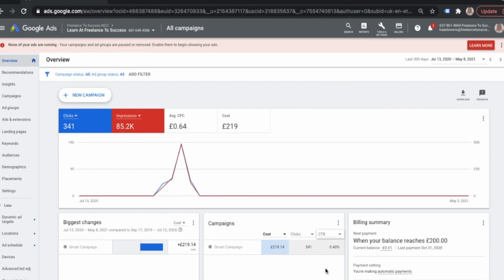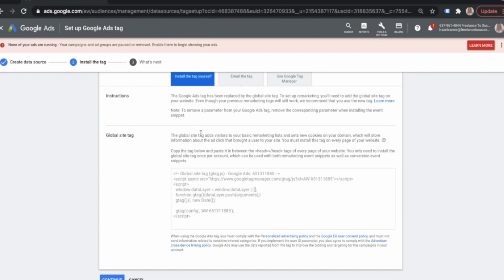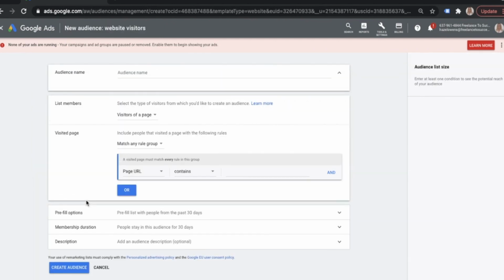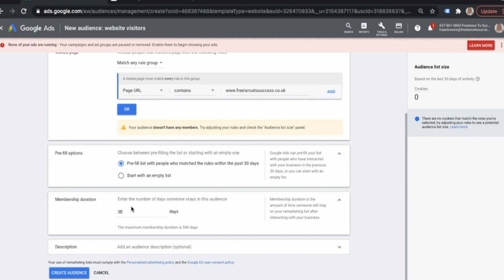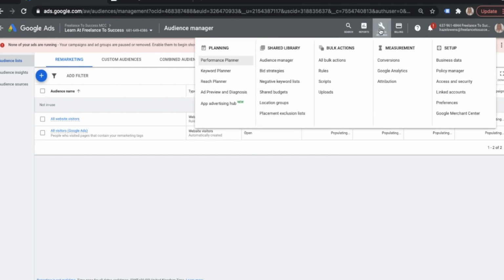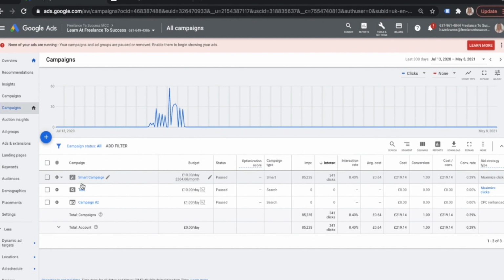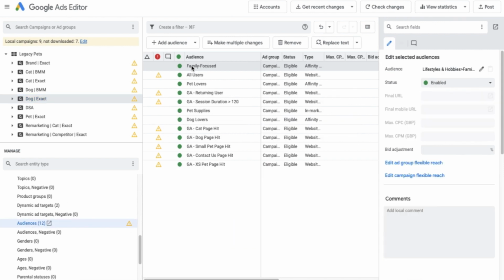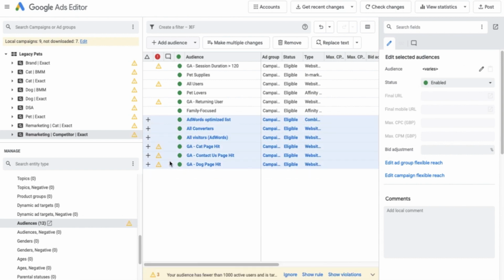Remarketing in Google Ads Practical Guide | Google Ads Complete Course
In this video, we will guide you through the practical implementation of remarketing in Google Ads. Remarketing is a powerful tool that allows you to target people who have already interacted with your website or app, increasing the likelihood of conversions. We will cover topics such as setting up remarketing tags, creating audiences, and designing effective remarketing ads. Whether you're new to Google Ads or an experienced marketer, this video will provide you with the knowledge and skills you need to succeed in your remarketing campaigns.